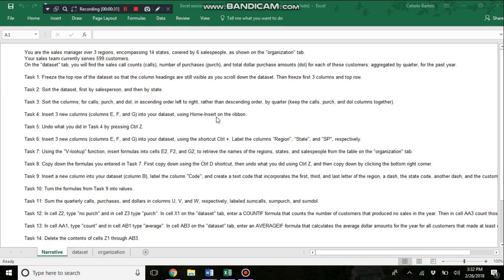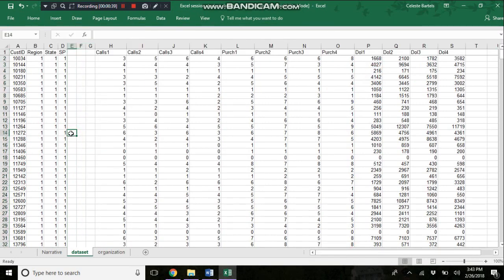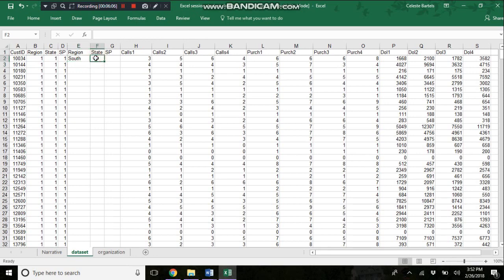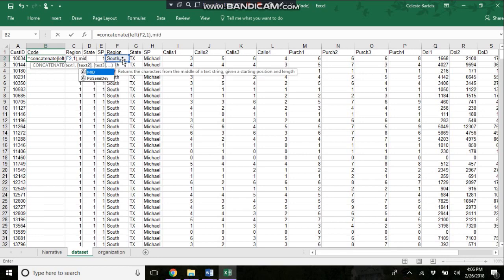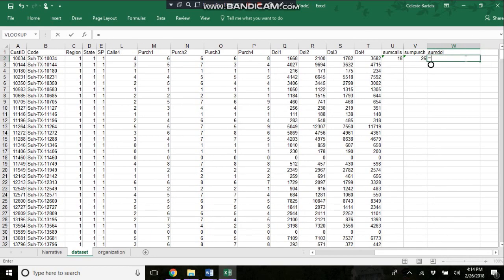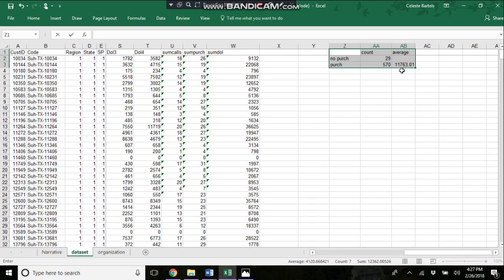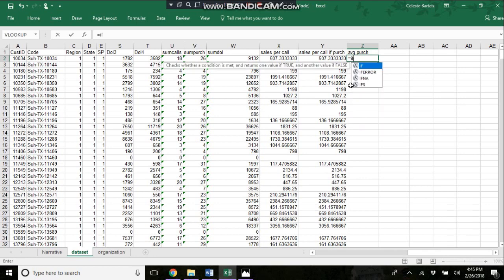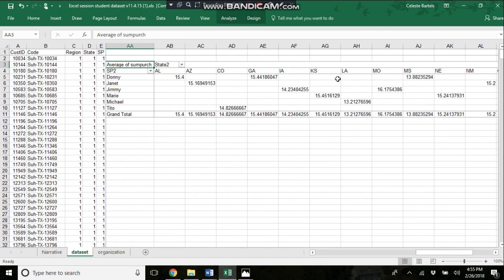Microsoft Excel Tutorial Video - Kansas State University MKTG630